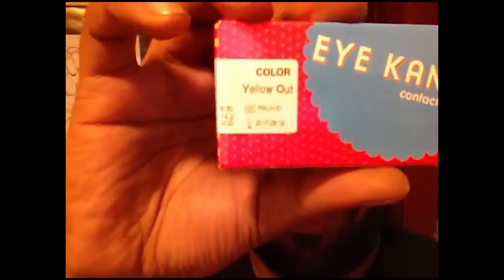VBAD Day 24! Brutal Lynx Ep 29: My Contacts came, Ryan liked my video & your favorite horror movie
VBAD Day 24! Brutal Lynx Ep 29: My Contacts came! Ryan liked my video! What's your favorite horror movie?

Ask.Fm: http:\\ask.fm/lynxbear